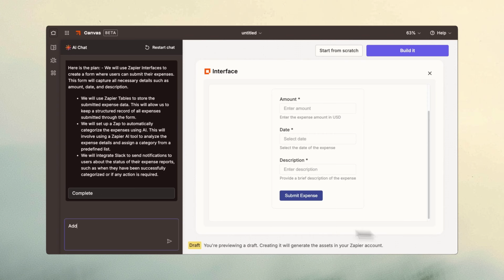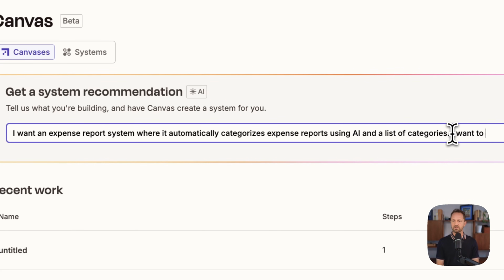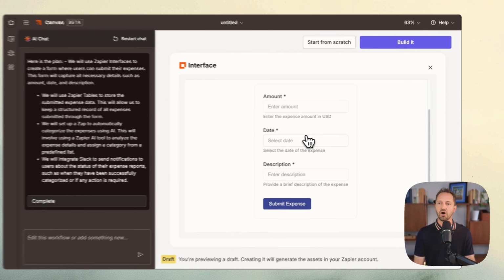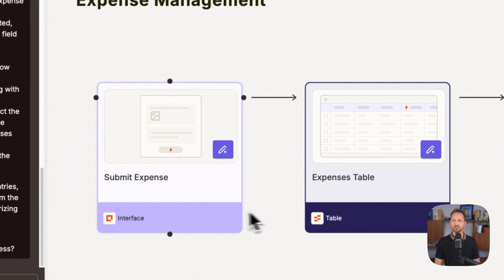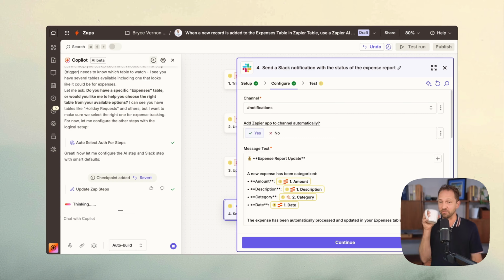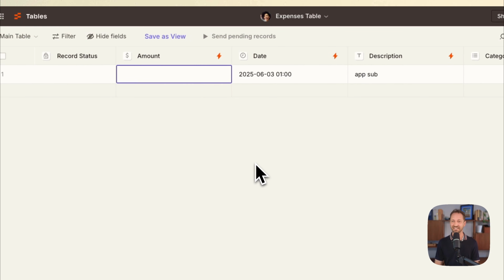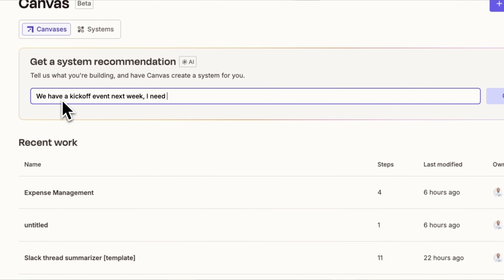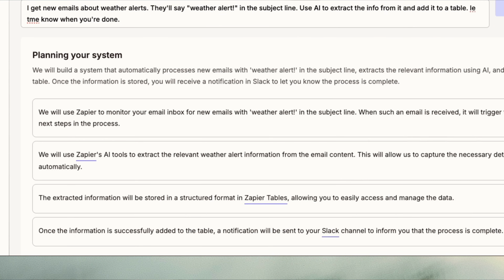NEW! Zapier Canvas: AI Automation & Latest Features Revealed!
✨ Build your dream system with AI! Try Zapier Canvas free today
Ready to turn your workflow ideas into automated systems? 🤩 Bryce Vernon unveils Zapier Canvas, where you simply type out what you want to build and let AI handle the rest! 🤖 This webinar showcases Zapier's latest product updates and new AI features! ✨

See how Canvas helps you effortlessly design, refine, and generate automated systems—from expense reports to event registrations—using interfaces, tables, and Zaps. 🚀 With an interactive AI chat and CoPilot, you can tweak your build in plain language and watch it come to life, allowing you to focus on what you really want to work on. It's a total blast to build! 🎉